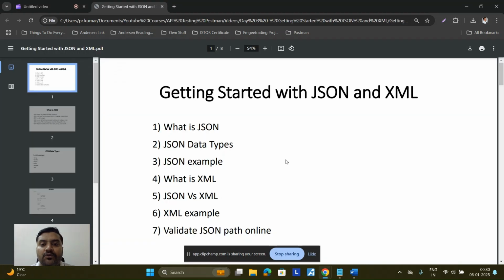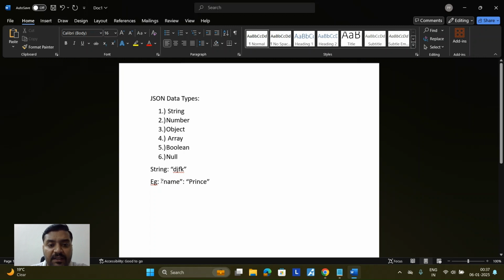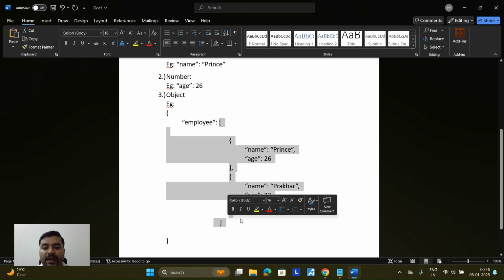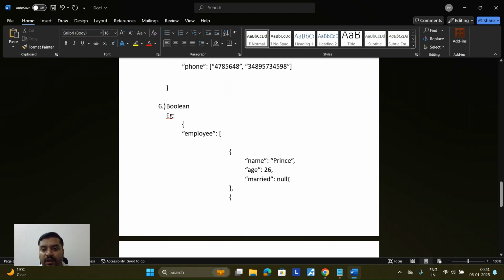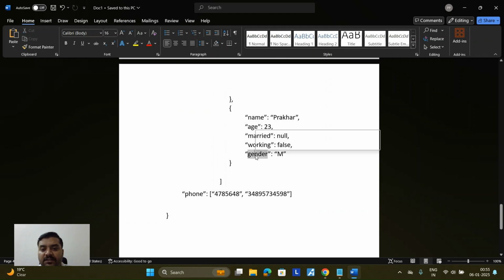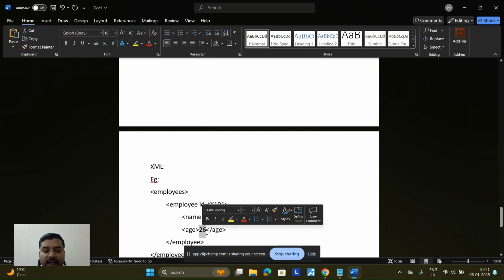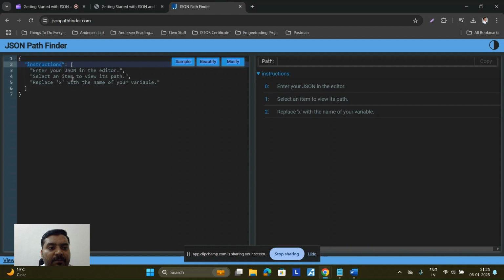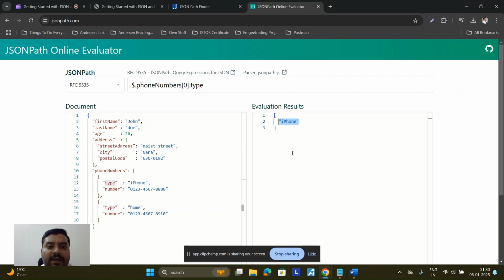🚀 Session 3: Getting Started with JSON and XML 🚀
Whether you're a beginner looking to understand the basics or a pro seeking advanced techniques, this video has you covered.